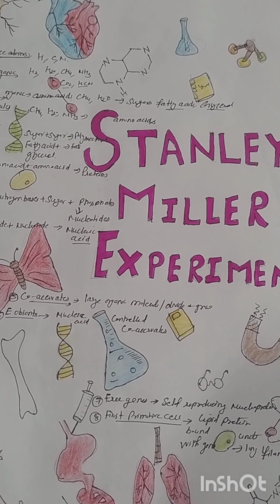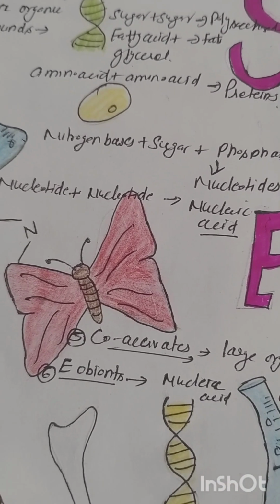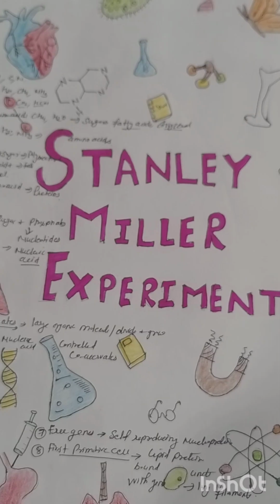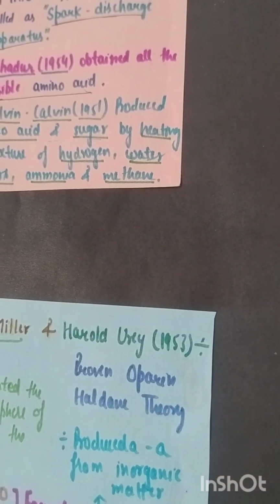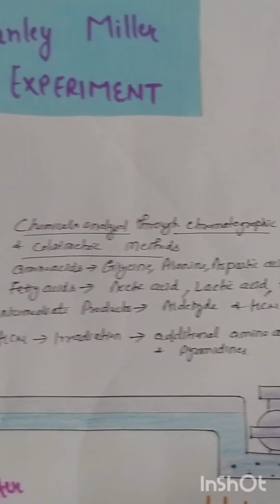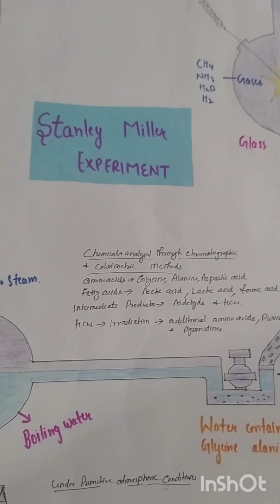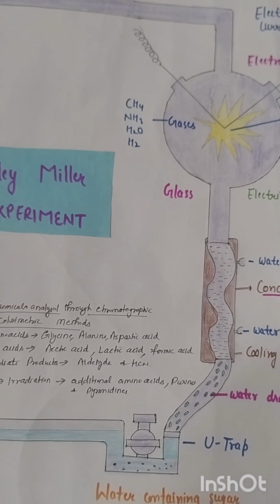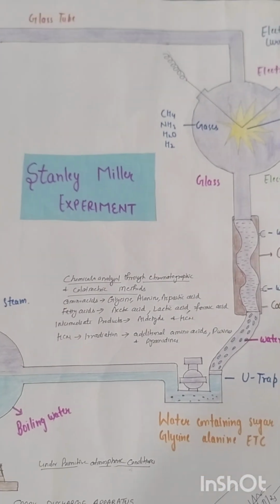Evolution Millers experiment of origin of life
Origin of life, coacervates, eobionts,organic molecules.